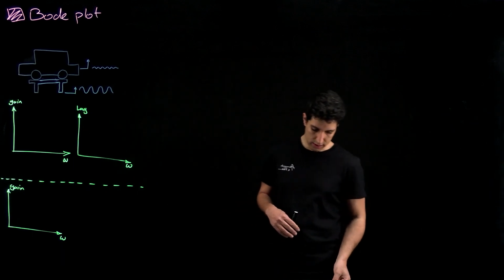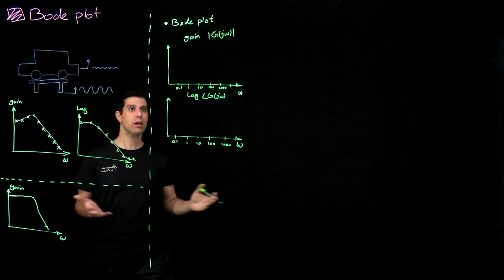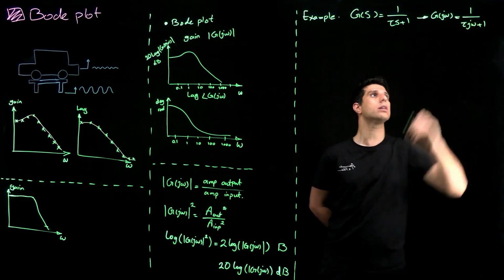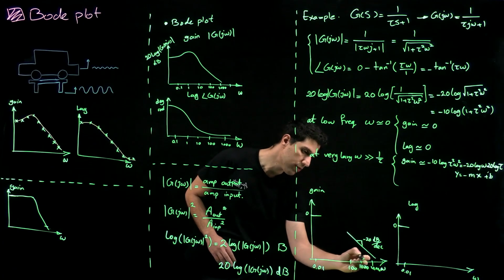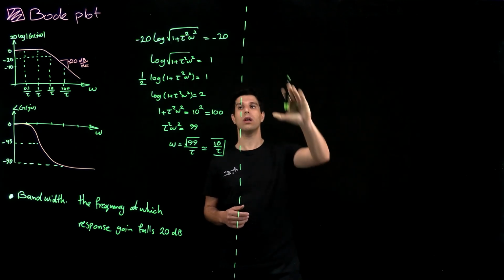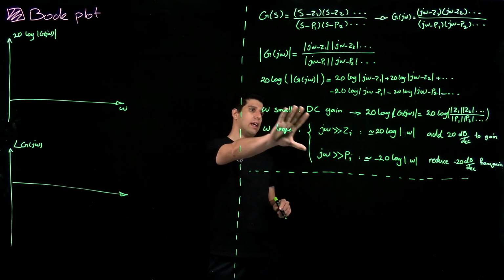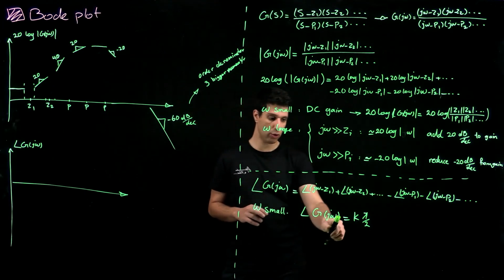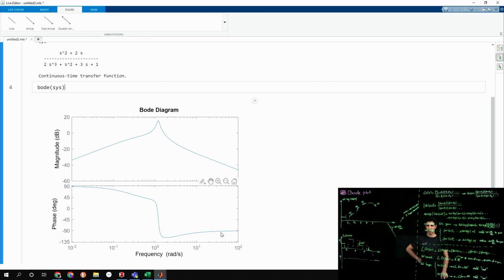ME 358 - Systems Dynamics - Bode plots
Lecture 13 - Bode plot